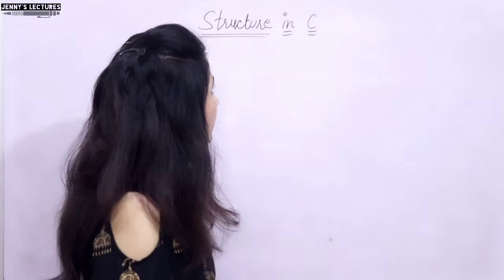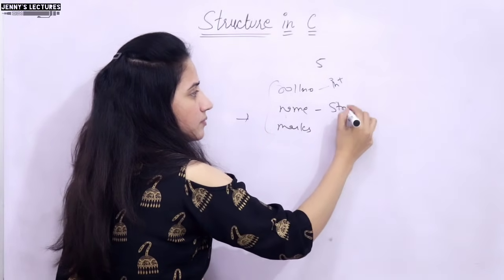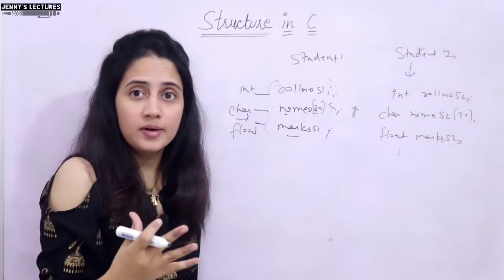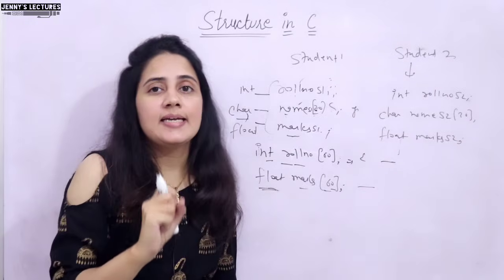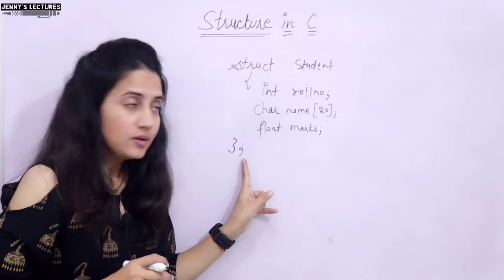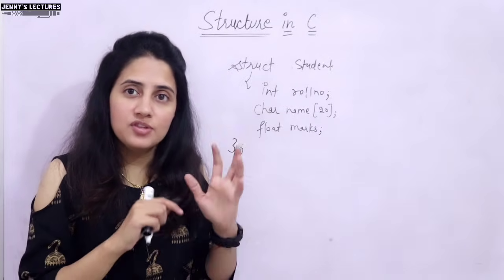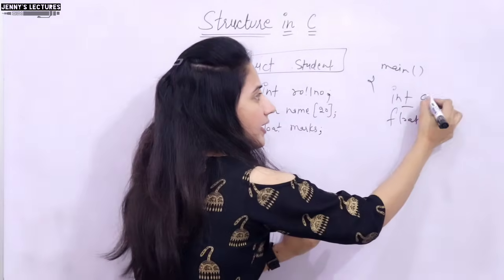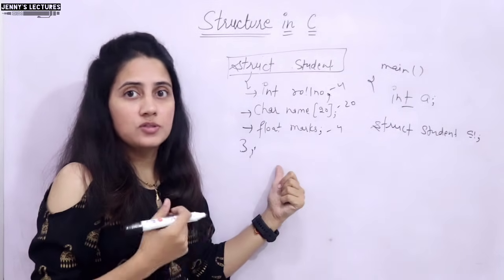C_109 Structures in C - part 1| Introduction to Structures | C Programming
Wanna prepare for Placements? Learn JAVA and DSA from me

Structures in C - part 1| Introduction to Structures